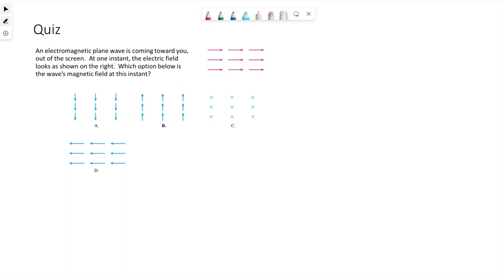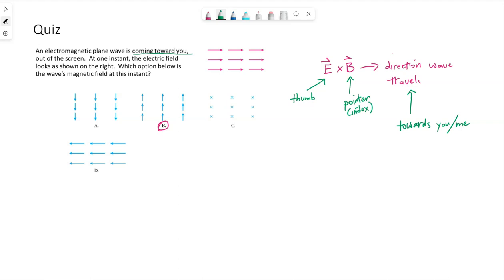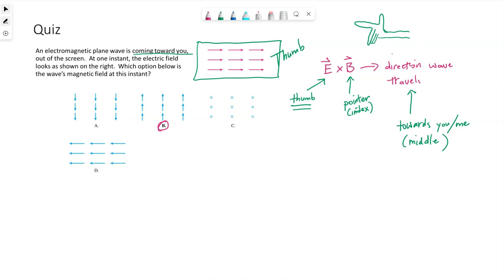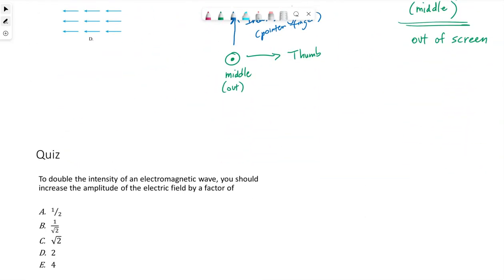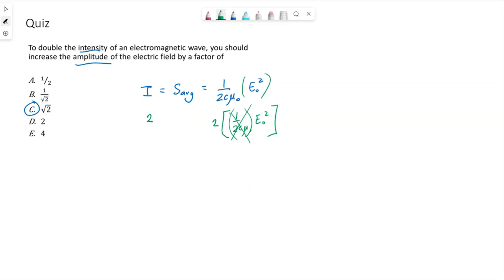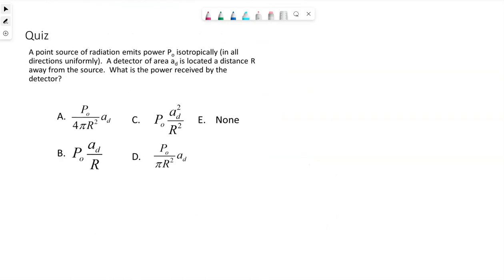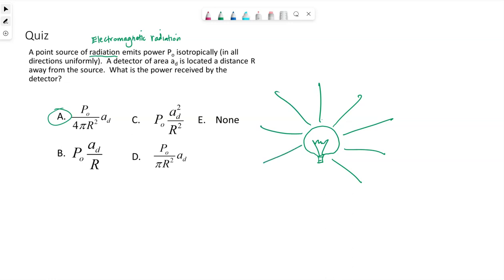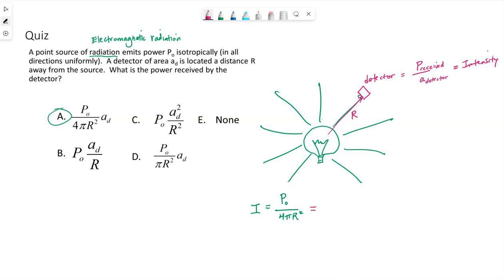Electromagnetic wave conceptual questions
This video covers a few conceptual questions involving electromagnetic waves.  Try answering the questions on your own prior to watching the solution.